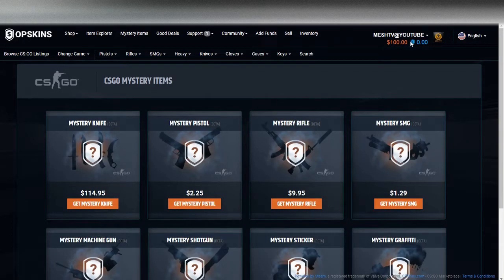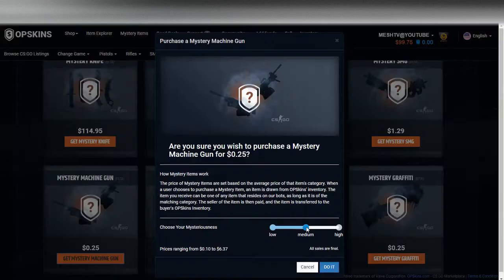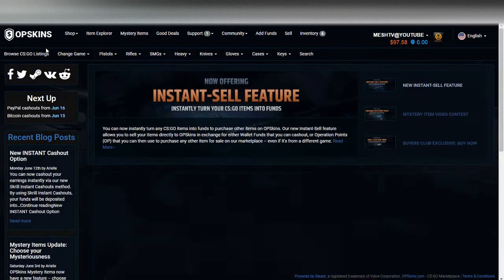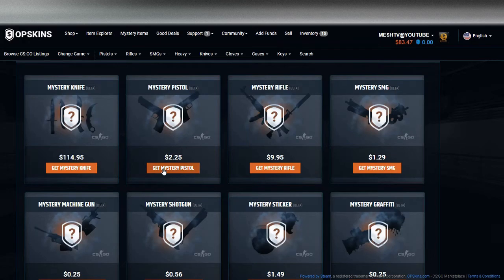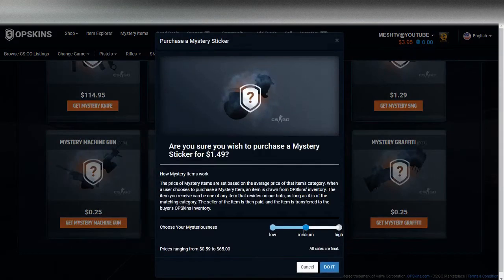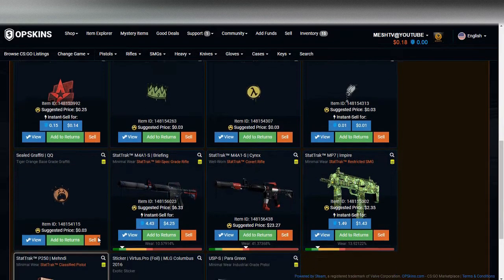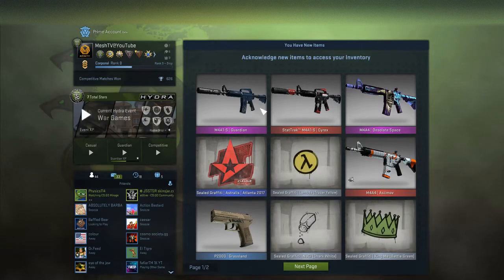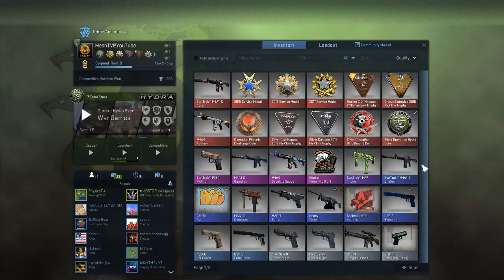Mystery Item Opening!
Opening up some mystery items on OPSkins and this is our first sponsored video so big shoutout to them!